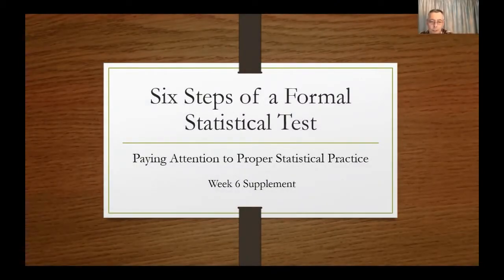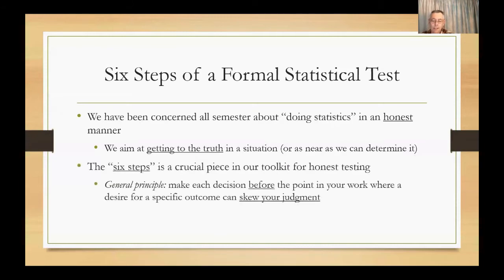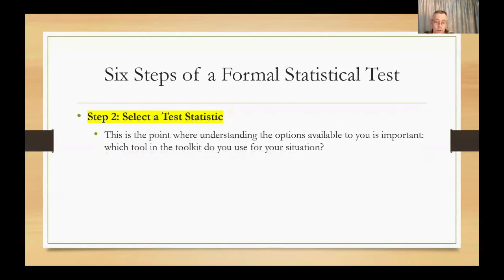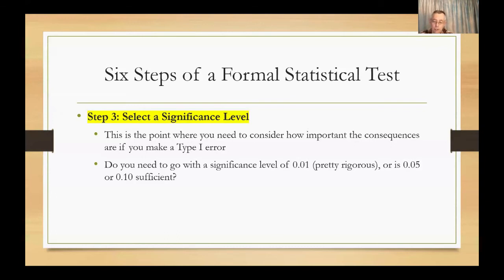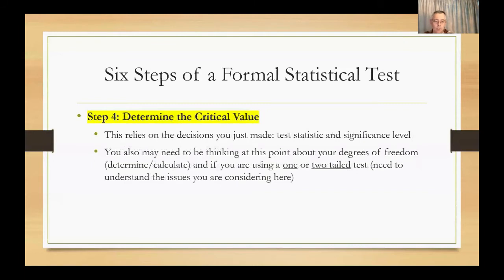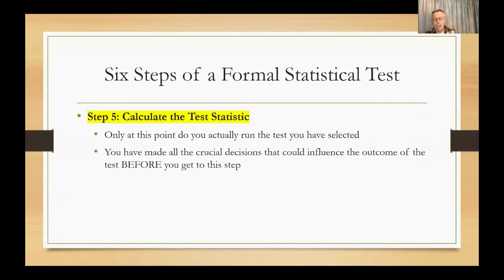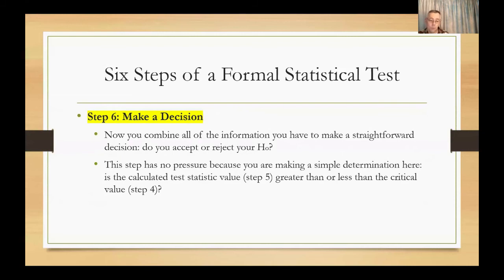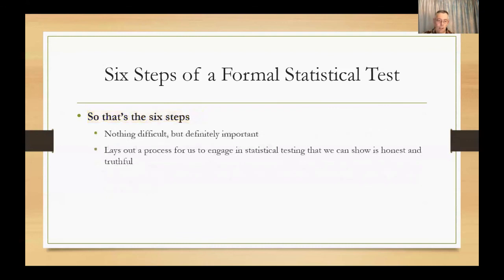Geog 4185 Week 6 Supplement Six Steps Video 1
GEOG 4185/5185 Week 6: Six Steps Video Supplement